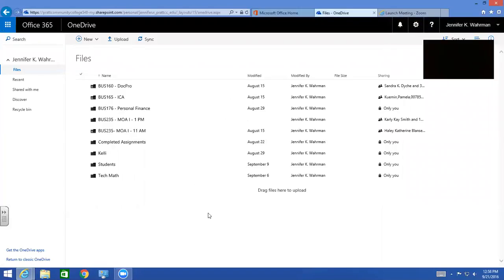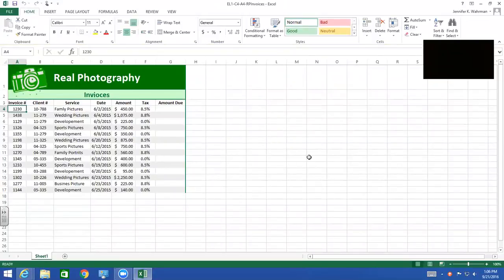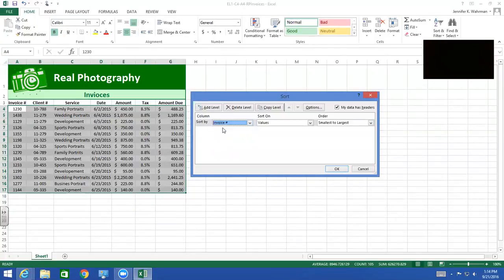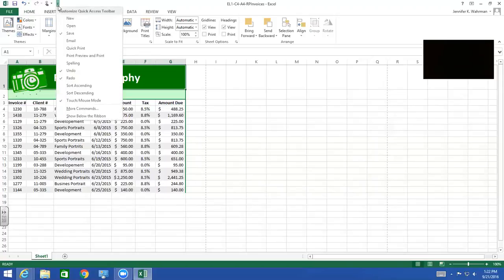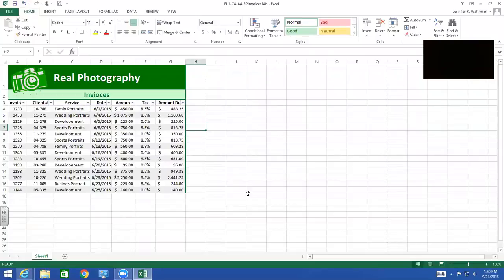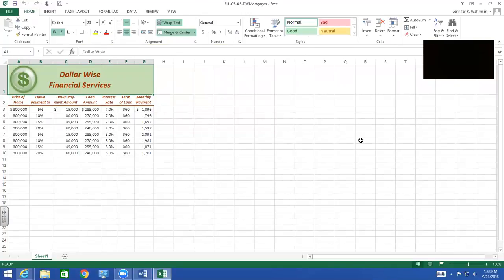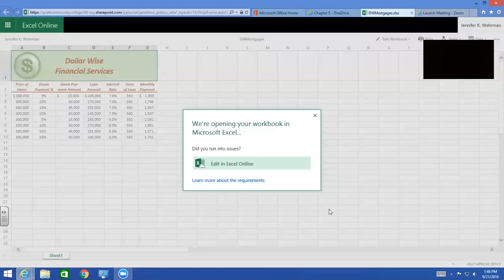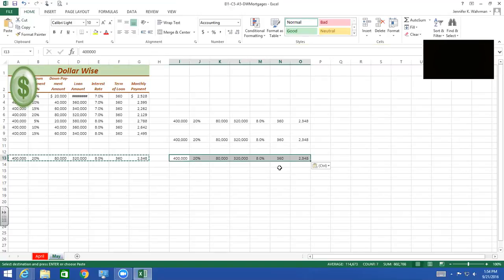9-21-16 Excel Sort, Filter, Paste Link